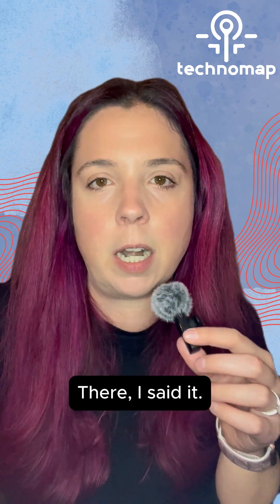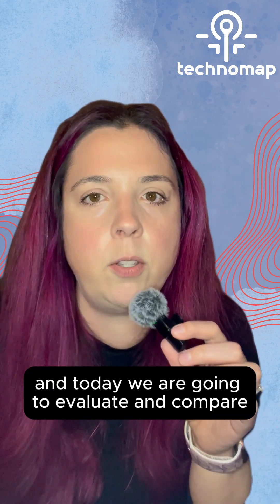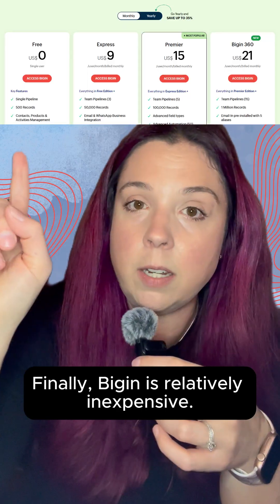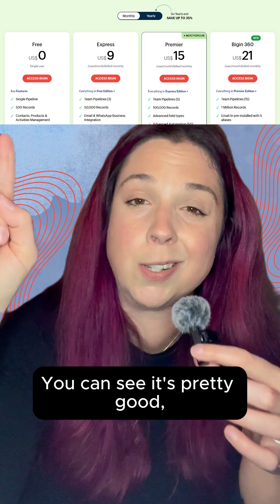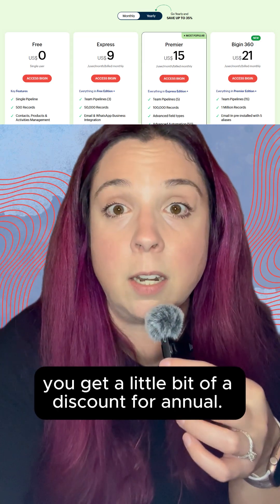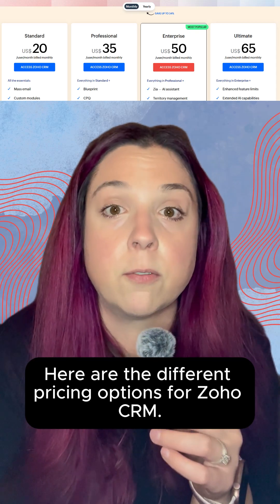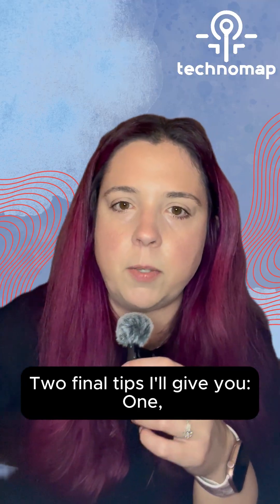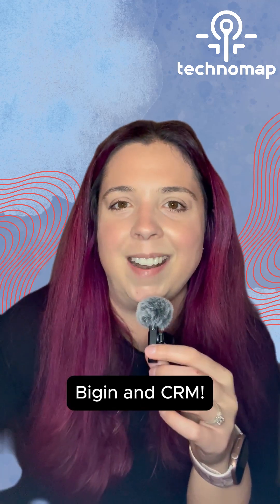Zoho Bigin vs Zoho CRM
It's the battle of the CRMs!!

Zoho CRM vs. Zoho Bigin - which one should you pick?? Follow along as Jozette dissects these two options.